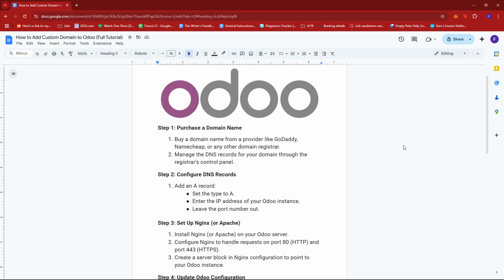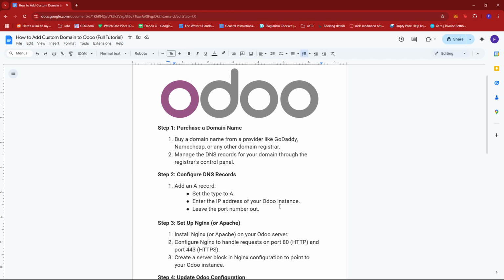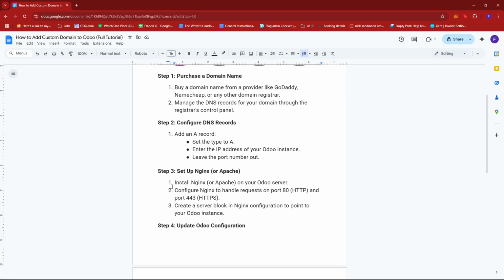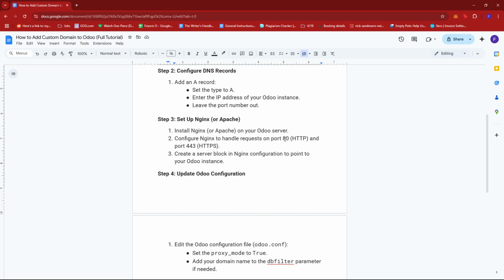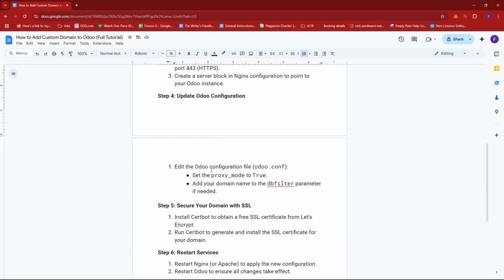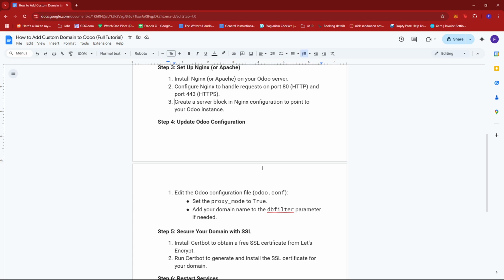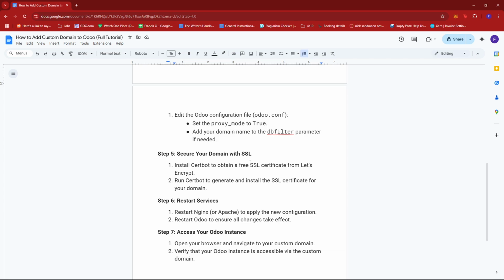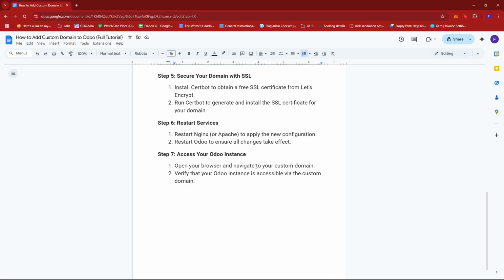How to Connect Custom Domain to Odoo (Full Tutorial)